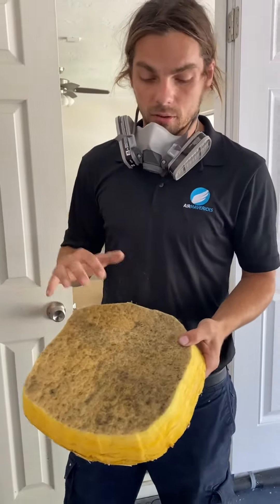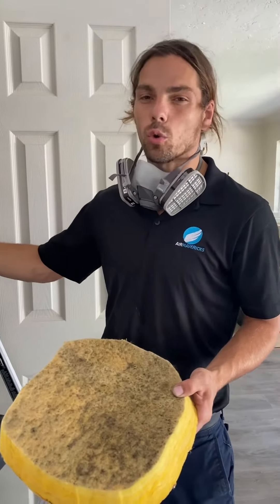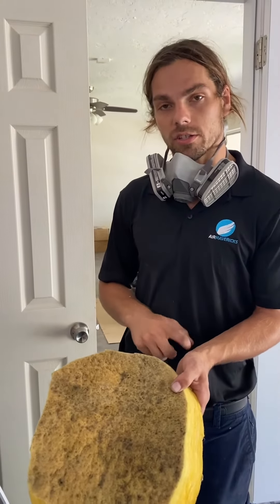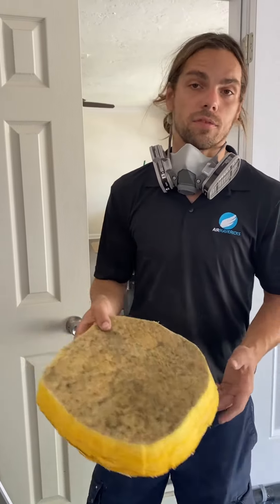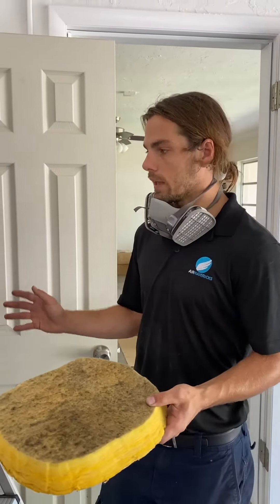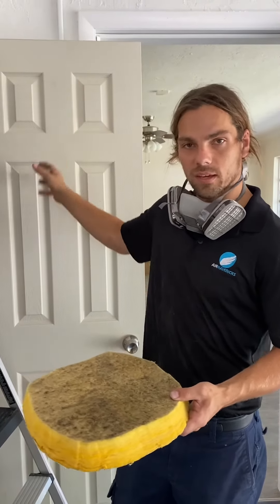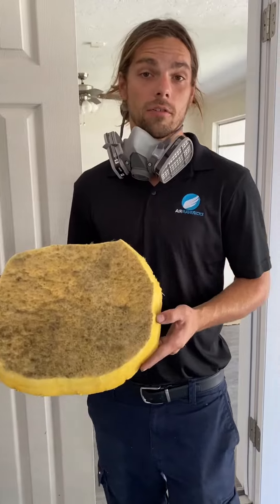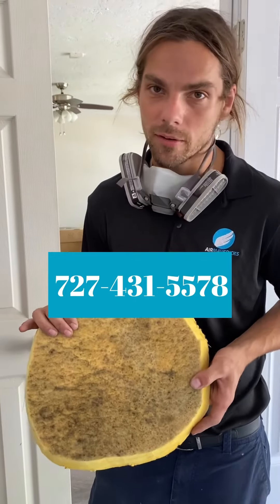How to Deal With Florida A/C Bacterial Growth - UV Lights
Florida is the perfect state to live in for bacteria. The hot and humid climate of Florida translates into a perfect state of living for bacteria. This bacteria is especially susceptible to growth within your homes' A/C unit due to the rapid buildup of water within ventilation systems. Our HVAC technician Josh explains the way to treat and prevent this problem!

Over 800+ 5 Star Google Reviews.

Air Mavericks, Leading Air Duct Cleaning and Air Conditioning Service Provider. Serving Florida; Seminole Air Duct Cleaning & AC Repair, Largo Air Duct Cleaning & AC Repair, St. Petersburg Air Duct Cleaning & AC Repair, Clearwater Air Duct Cleaning & AC Repair, Tampa Air Duct Cleaning, Lakeland Air Duct Cleaning, Sarasota Air Duct Cleaning, Naples Air Duct Cleaning, Orlando Air Duct Cleaning, Jacksonville Air Duct Cleaning, Ocala Air Duct Cleaning & AC Repair.